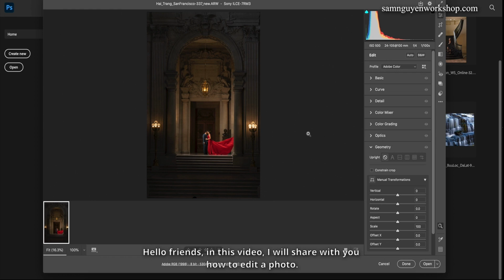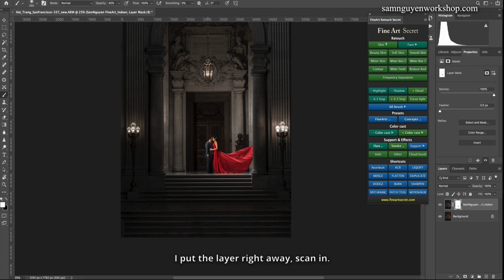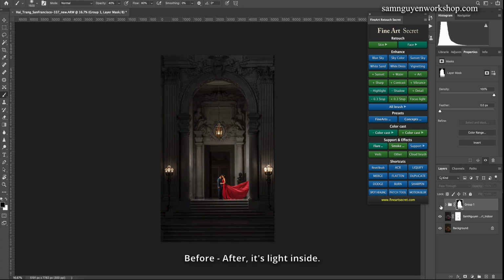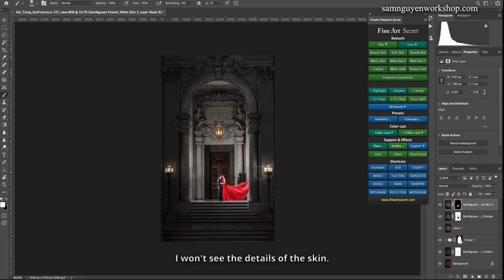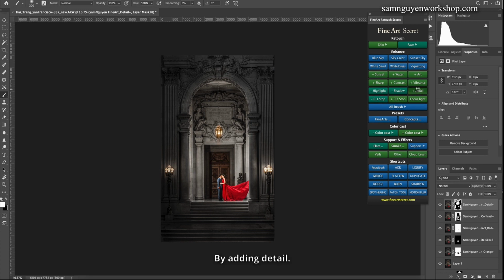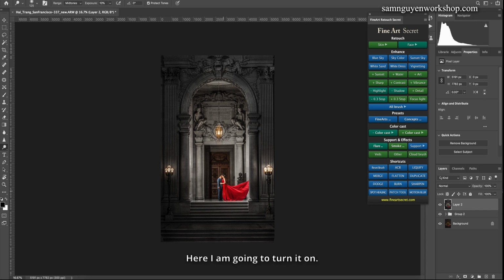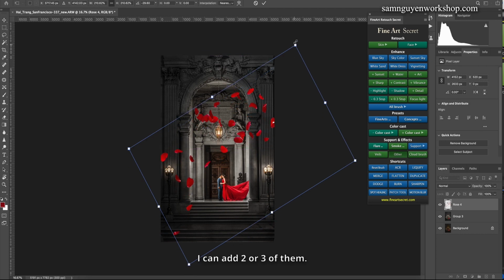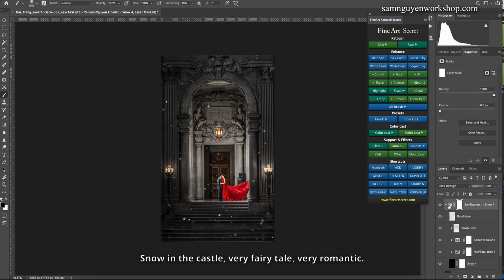Impressive Color Correction Art Indoor Style | FineArt Secret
Share the post-production editing for the wedding photo taken at City Hall - San Francisco.
Use only 1 lamp AD200.